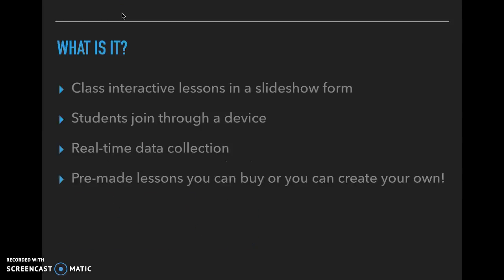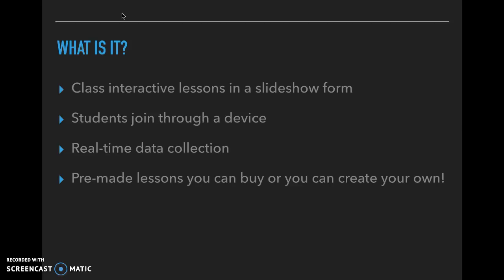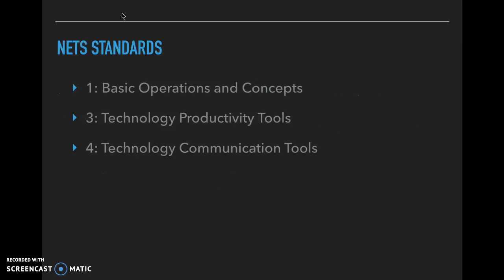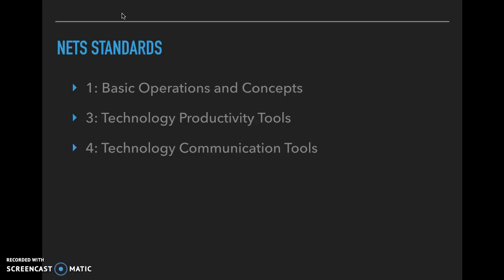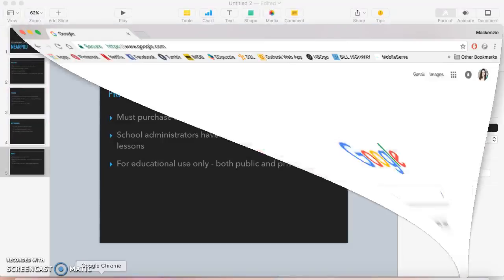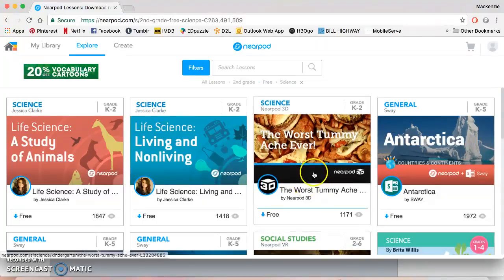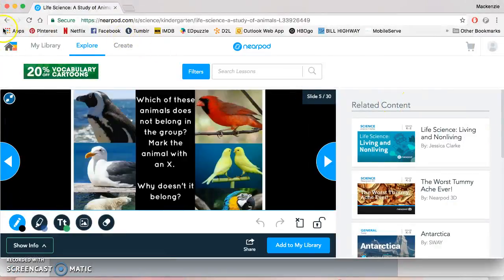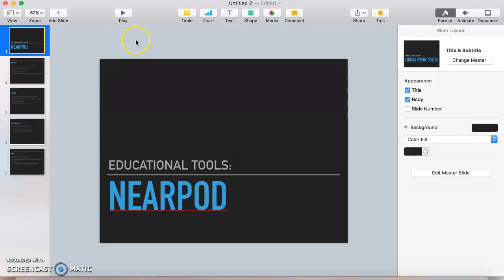Nearpod Educational Tool - EDFN 320